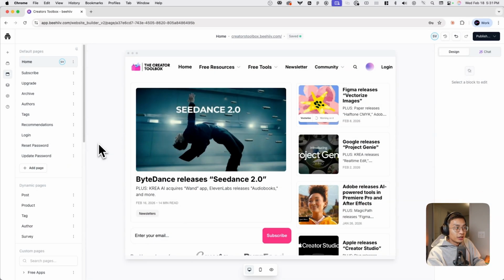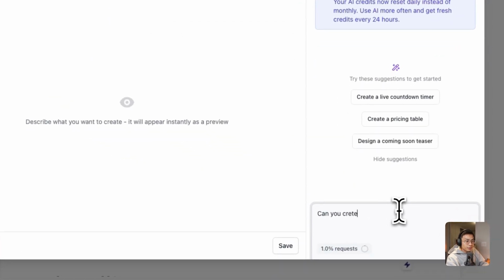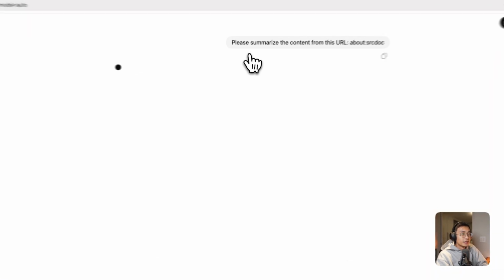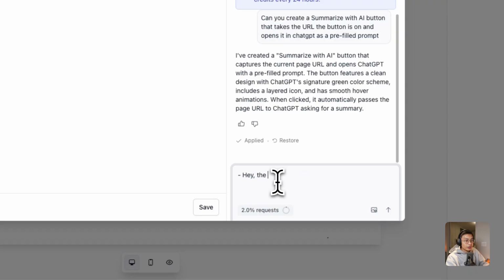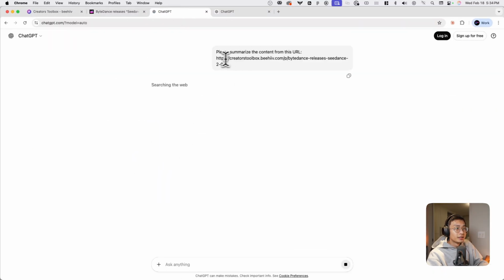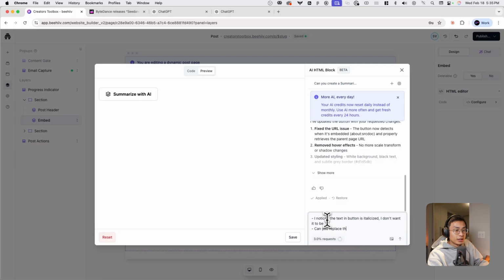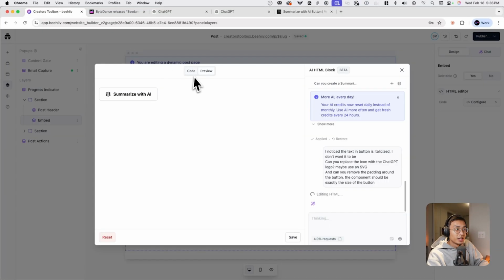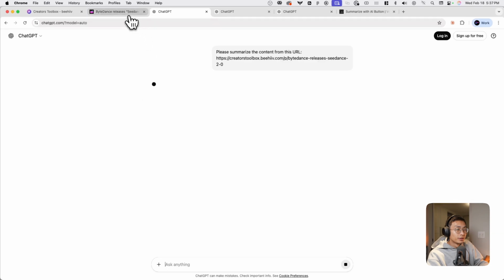How to add an AI Summarize Button to your Web Posts (beehiiv Tutorial)